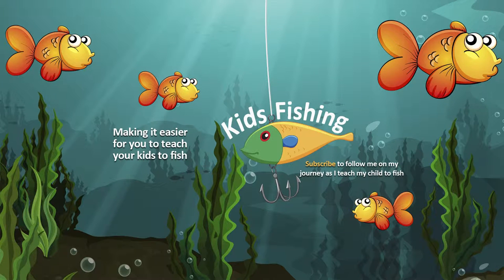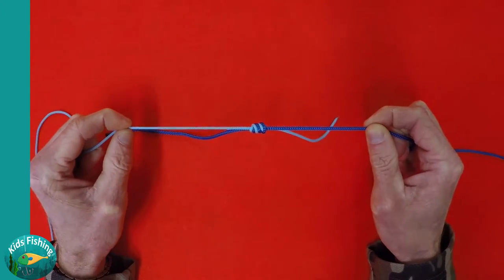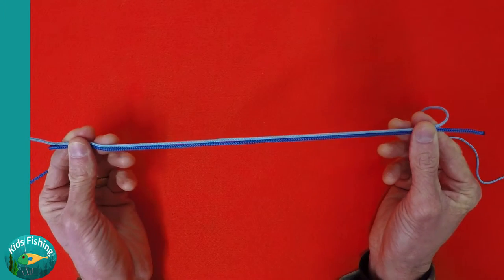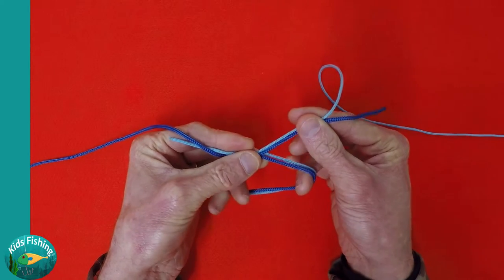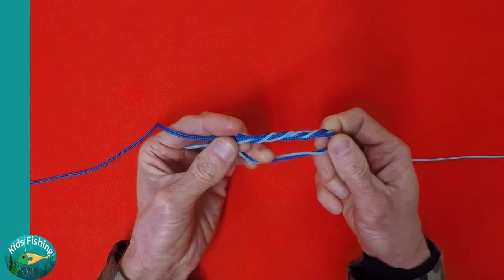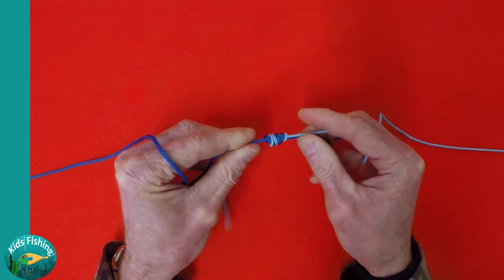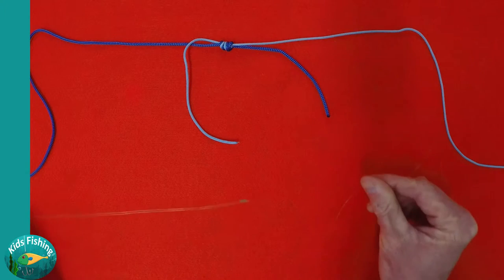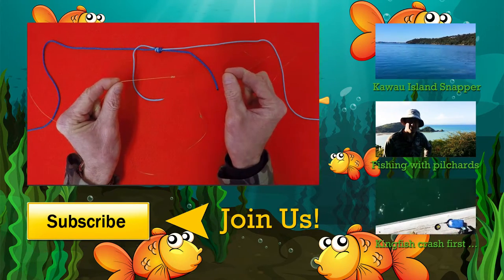Learn to tie a Surgeon's Knot - Kids Fishing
In this episode I talk about the Surgeon’s Knot and show how to tie it. I talk about the specific benefits of the Surgeon’s Knot and why it is a great fishing knot for beginners to learn.

Kids Fishing is the channel dedicated to the fun, excitement and adventure of children’s fishing.  Kids Fishing is a place for people to share their great kids fishing ideas and the joy of teaching kids to fish.